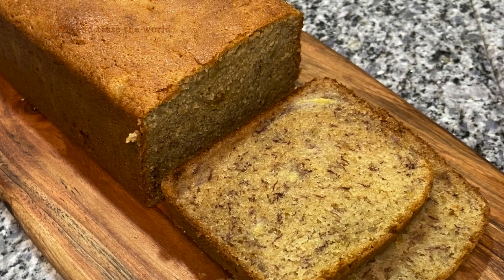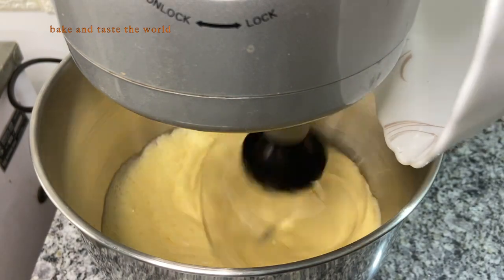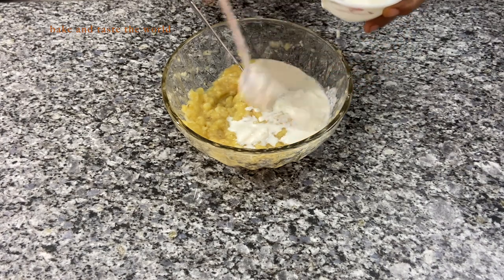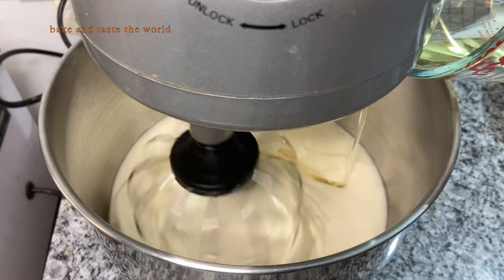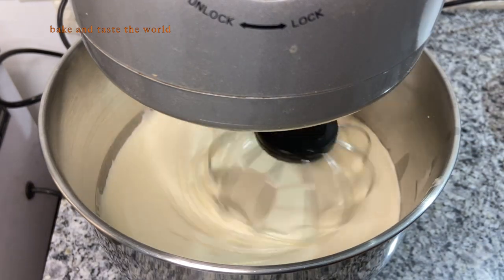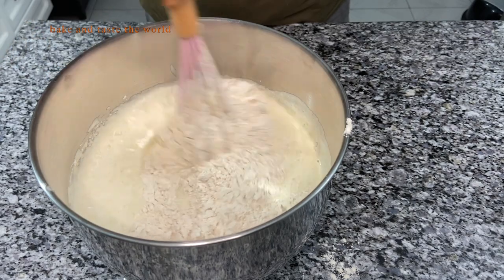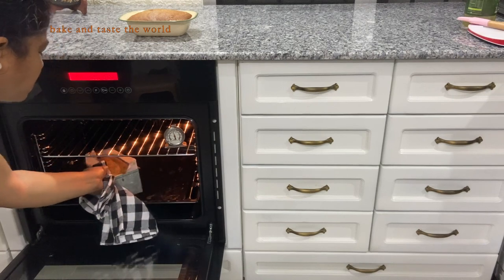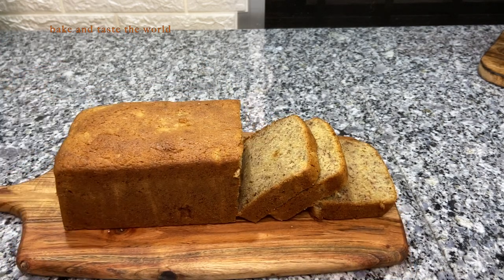SUPER SOFT MOIST BANANA BREAD | BANANA BREAD USING 100%WHOLE WHEAT FLOUR | BEST BANANA BREAD RECIPE.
This video is about making super soft moist banana bread using 100% whole wheat flour.One of the best banana bread recipe ( flour bakery recipe}with changes made to work for whole wheat flour.
This recipe is simple n easy to make.

BAKE AND TASTE THE WORLD